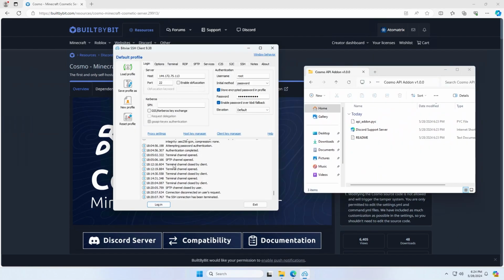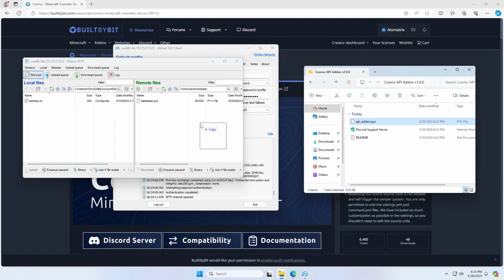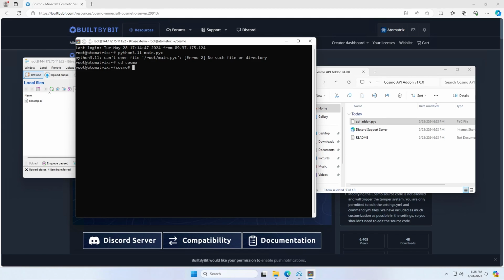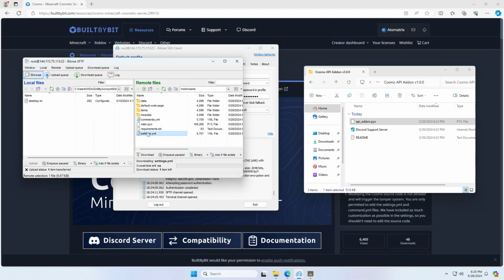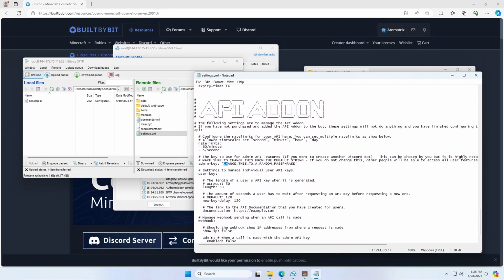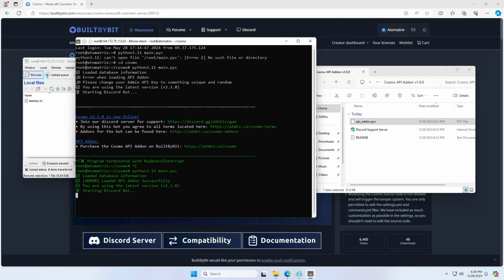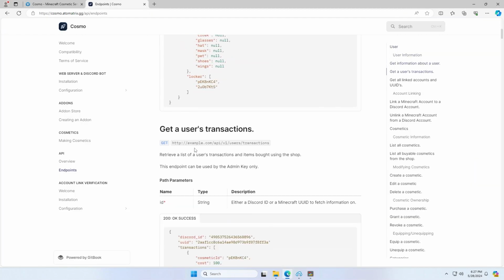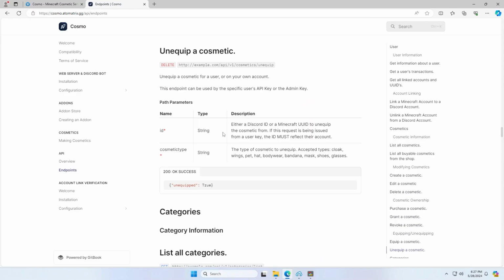How to setup the Cosmo API ADDON!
This video shows you how to add the API Addon to your Cosmo Instance!